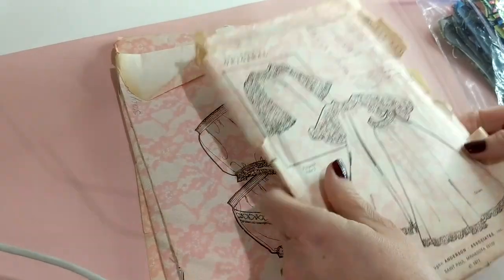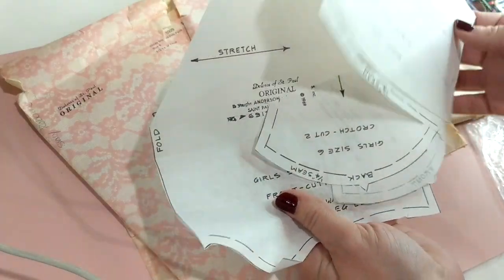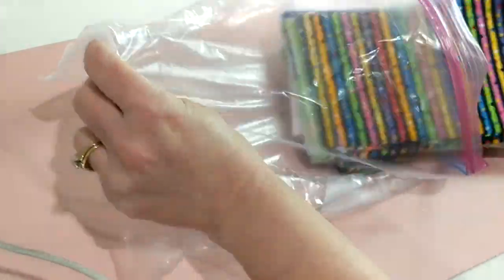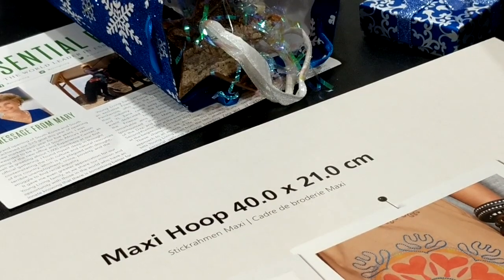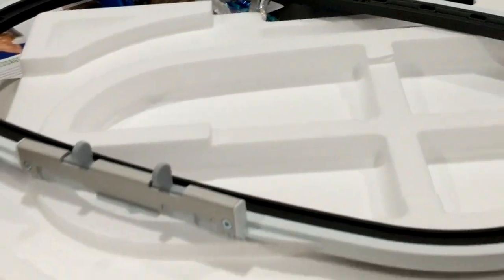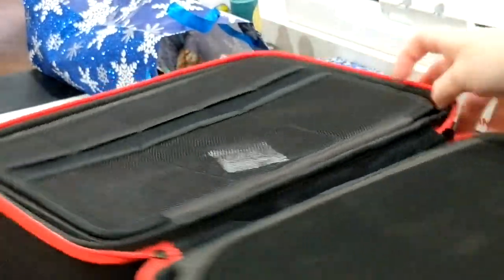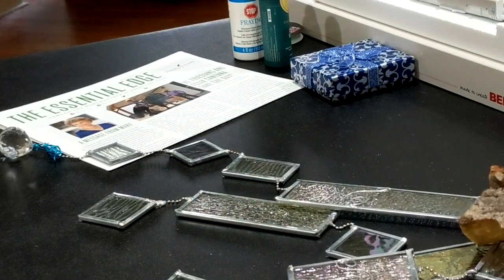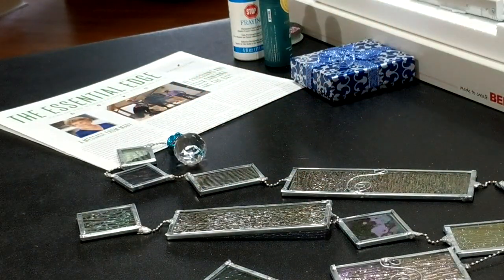Planning Projects for 2020 ~ Sewing Vlog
I have sooooo many ideas, let's talk about a few I know that are coming up!